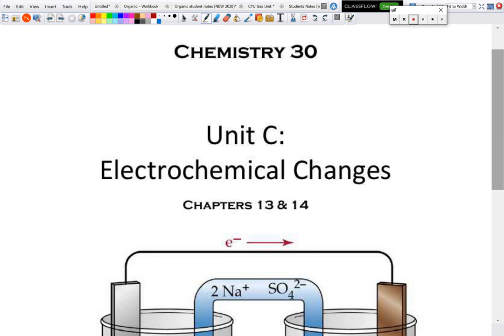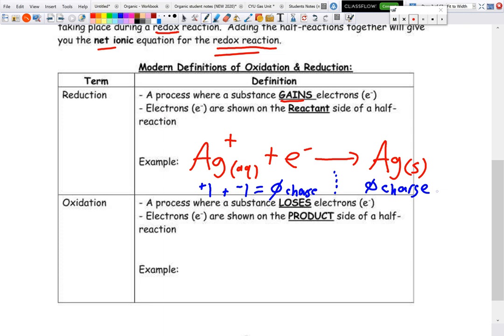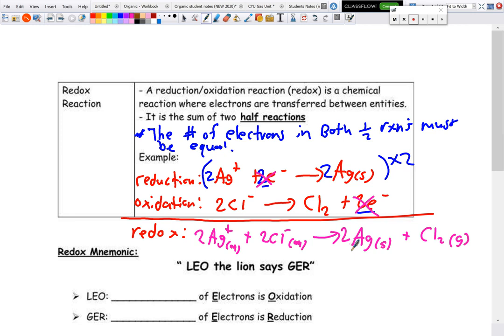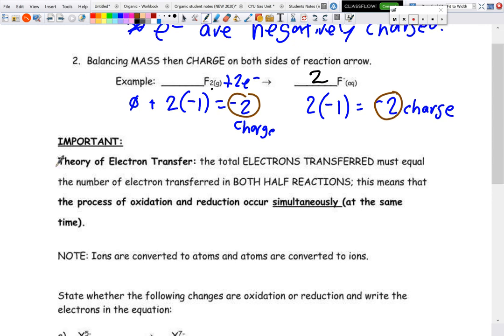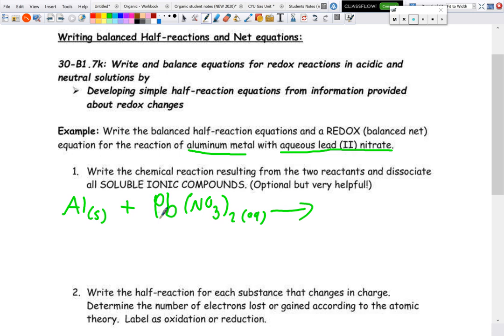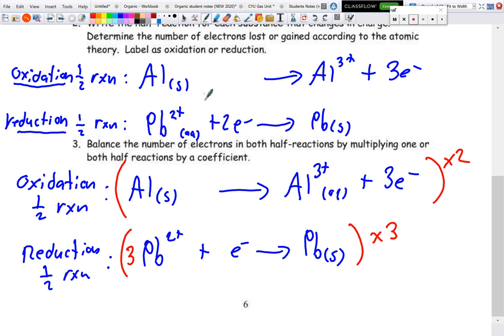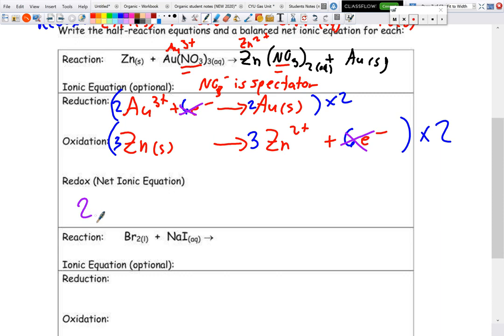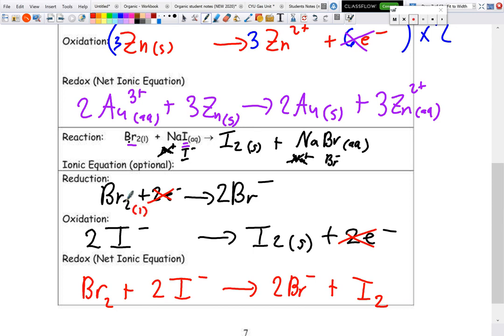Electrochemistry Lesson 1 Oxidation and Reduction